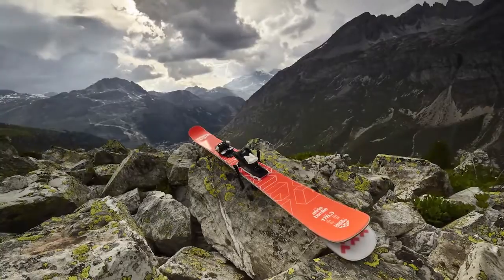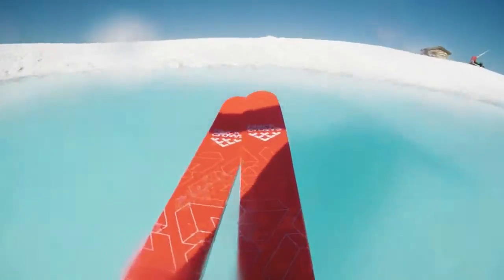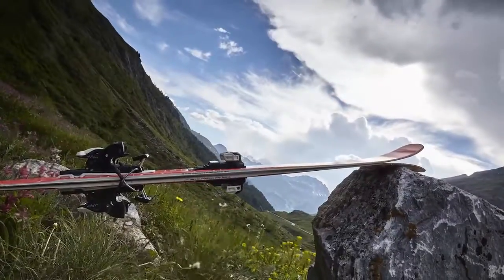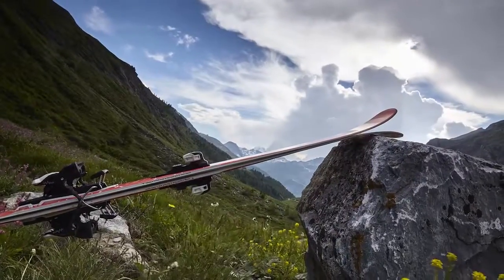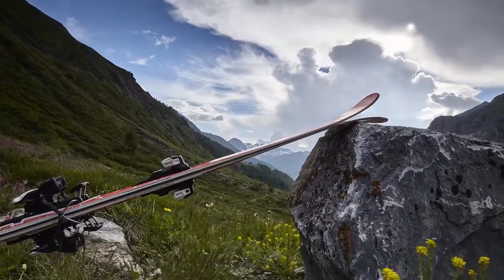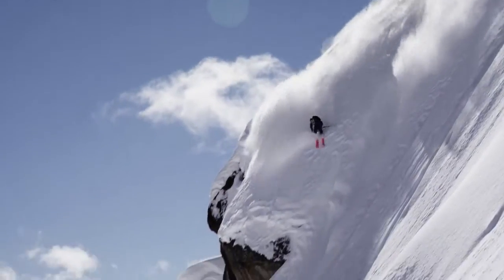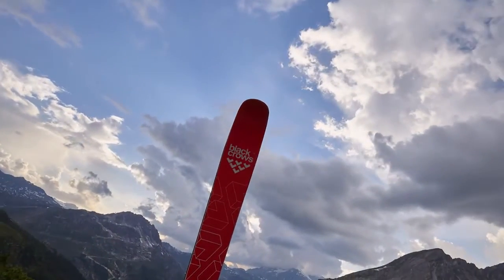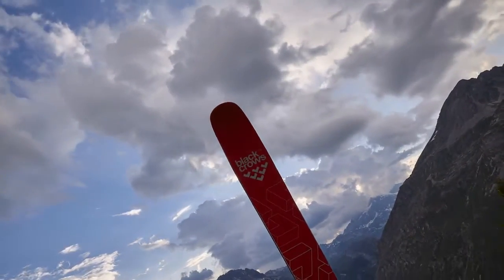Skis Black Crows Atris Birdie Skis 2018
La gamme Birdie de chez BLACK CROWS est spécialement dédiée aux femmes. Proposant le même shape et le même programme que les modèles universels, les Birdies sont subtilement allégés et assouplis, et dotés de couleurs féminines.

Version féminine de ce ski Big mountain le ATRIS BIRDIE s’est concentrée sur trois aspects : l’allongement du rayon grâce aux lignes de côtes tendues, l’adoucissement du flex (progressif en talon et spatule) et l’accentuation du relevé progressif du talon. Cette adaptation aux gabarits des skieuses offre un ski plus stable à grande vitesse et en prise de carre, sans compromis sur la maniabilité et le côté joueur. On retrouve toujours une belle portance grâce au 108mm sous le pied et un pivotement facilité par le double rocker.

Le modèle parfait pour les skieuses qui recherchent un ski efficace quelles que soient les conditions rencontrées.La gamme Birdie de chez BLACK CROWS est spécialement dédiée aux femmes. Proposant le même shape et le même programme que les modèles universels, les Birdies sont subtilement allégés et assouplis, et dotés de couleurs féminines.

Le modèle parfait pour les skieuses qui recherchent un ski efficace quelles que soient les conditions rencontrées.

► Retrouvez les skis Atris Birdie de chez Black Crows sur Ekosport